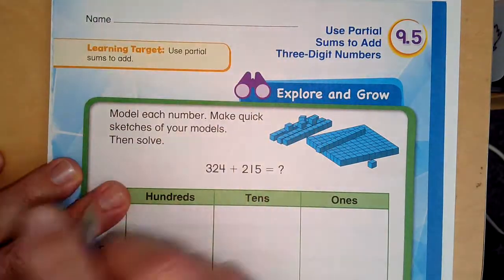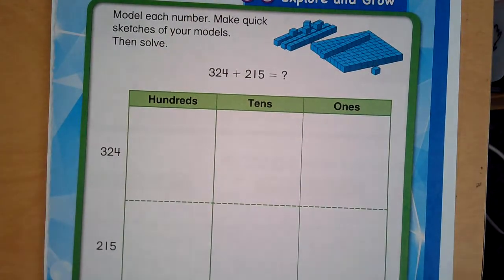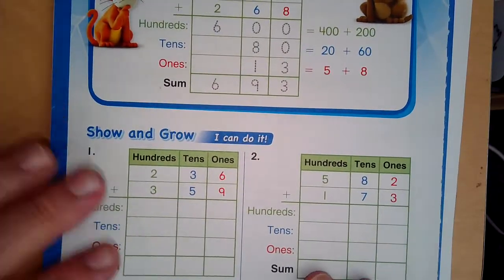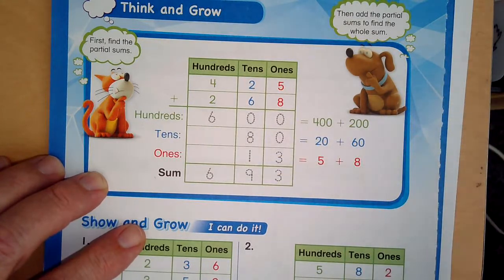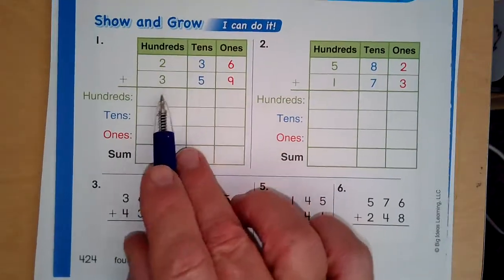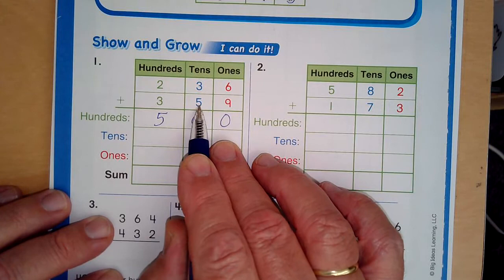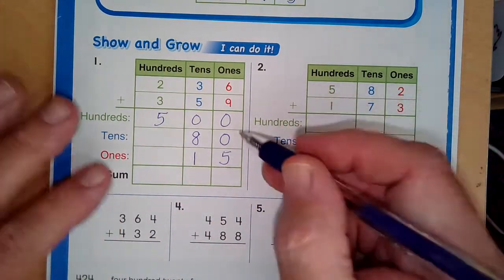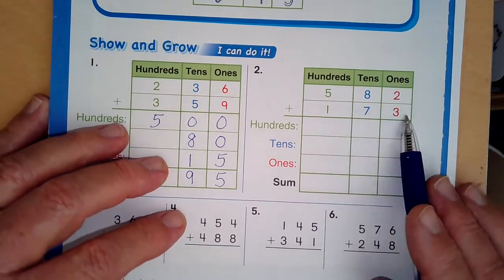BIM lesson 9 5